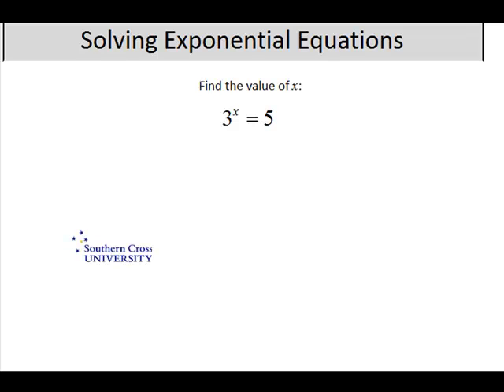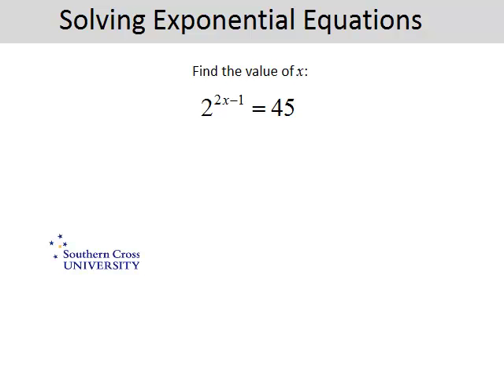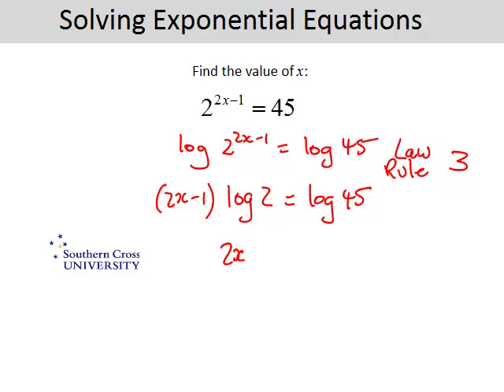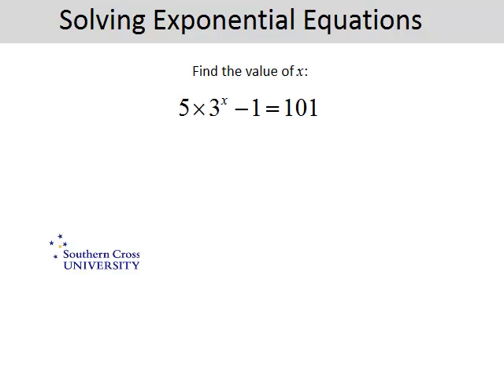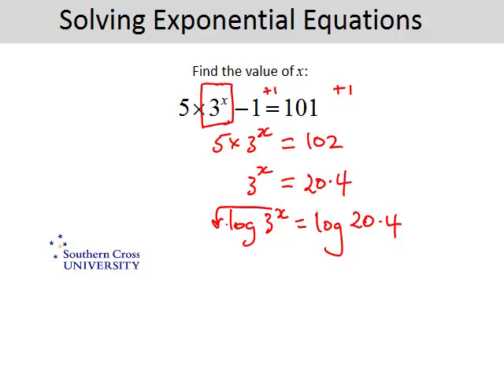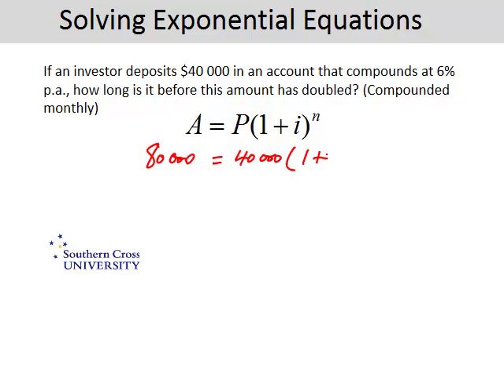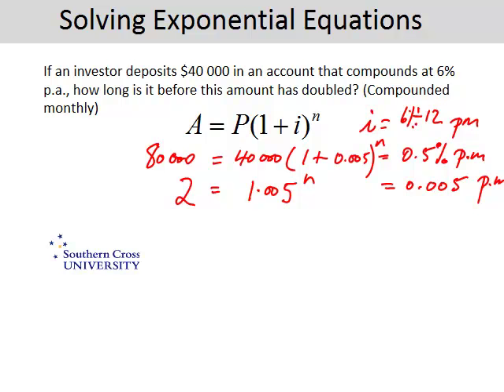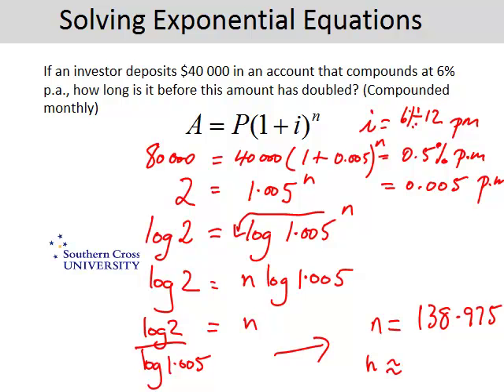Exponential Equations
This movie shows how to solve exponential equations.